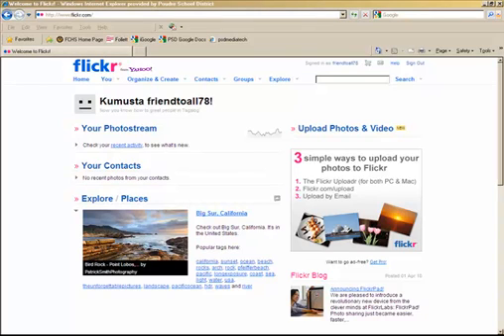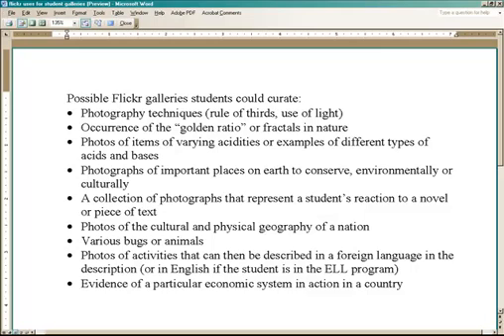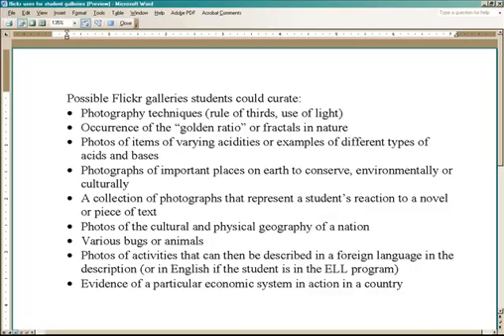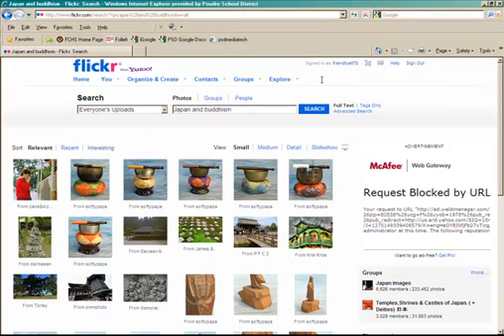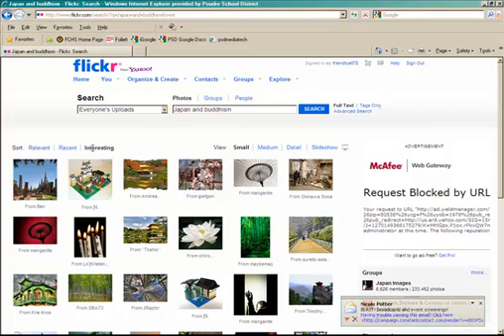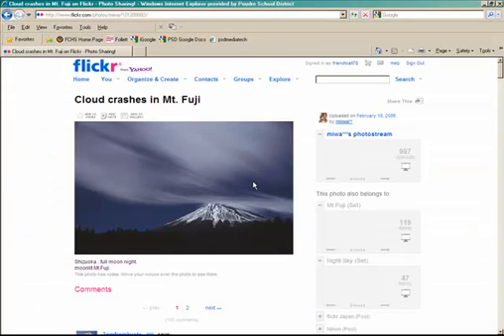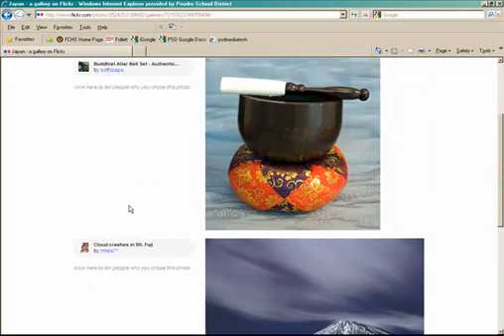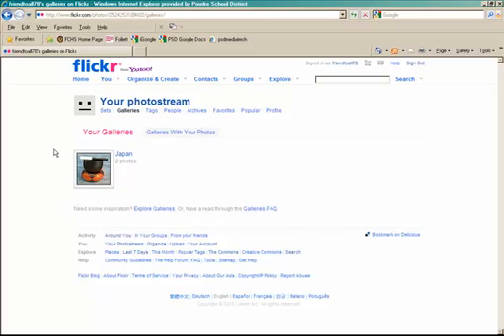How to have students create Flickr galleries for assignments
Directions and suggestions on students curating galleries of photos about a class topic on Flickr.